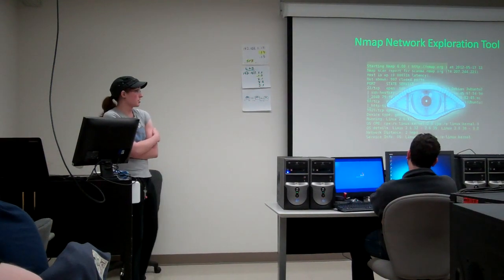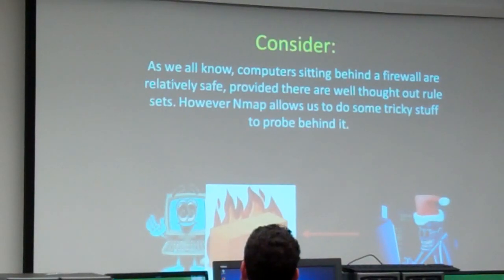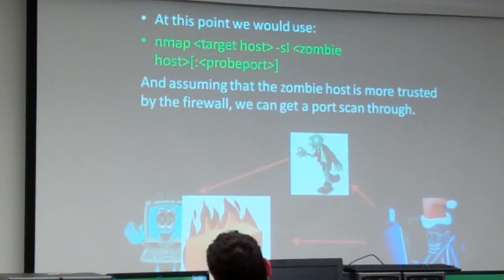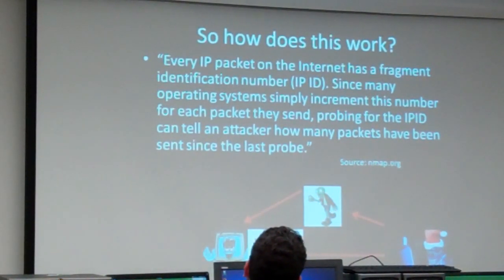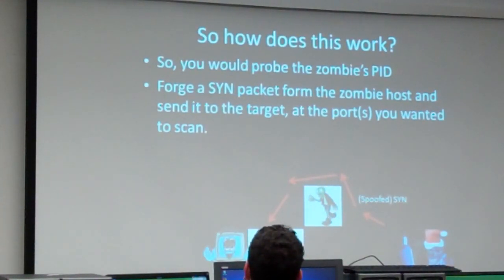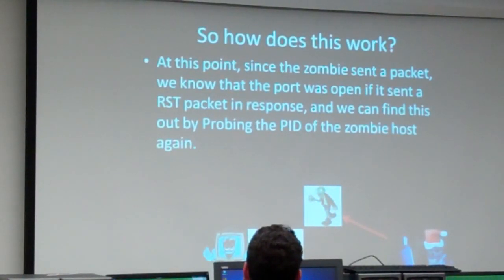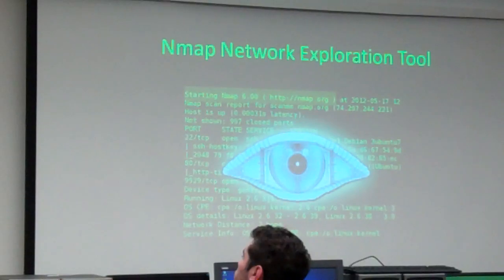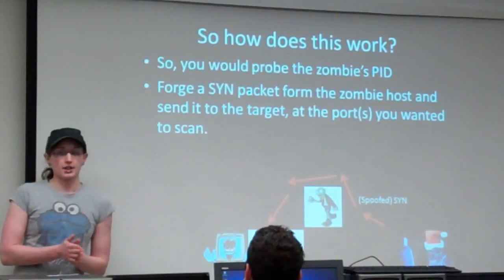NMAP - Andrew Thompson - CIT 448 - Zombie Scan (Idle Scan)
Andrew Thompson of Oakland University presents the hacking tool, nmap, to students of CIT 448 (Information Security Practice). Instructor: George Corser. Date: Wednesday, October 10, 2012.